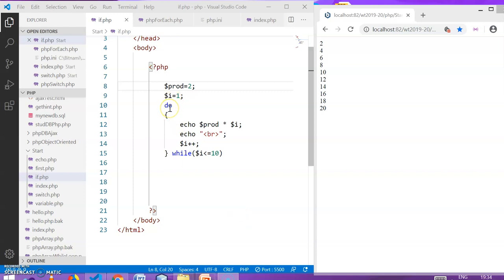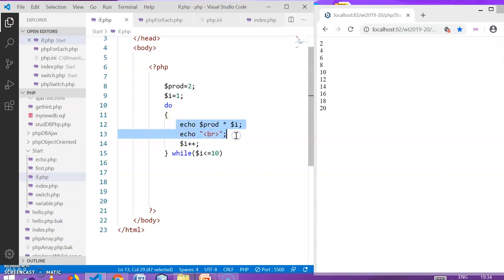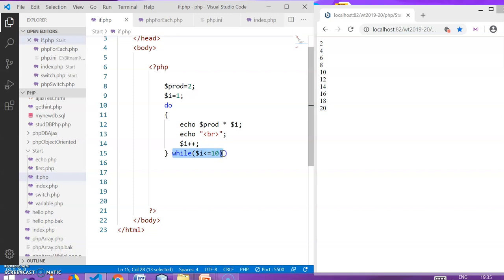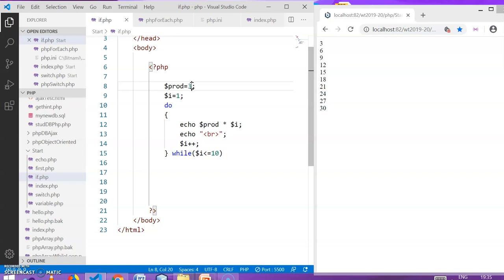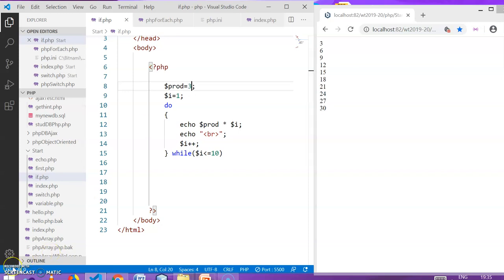13 do While Loop